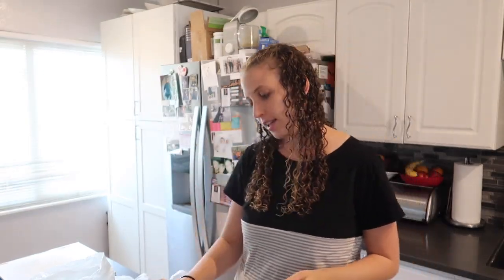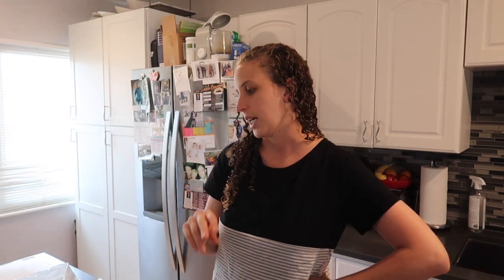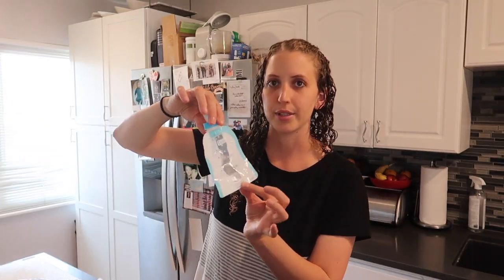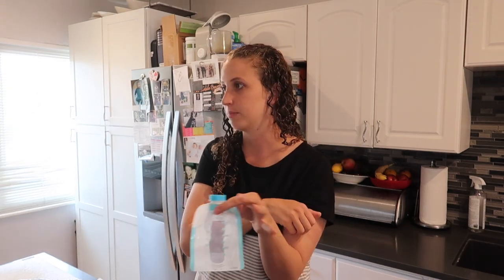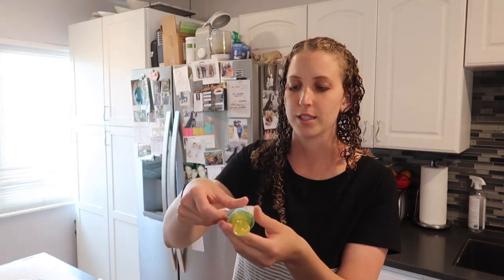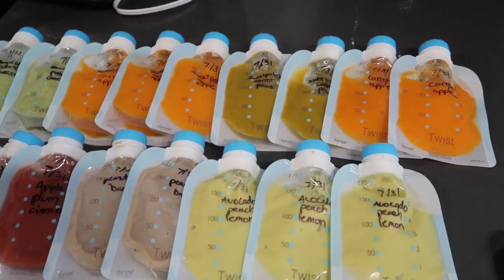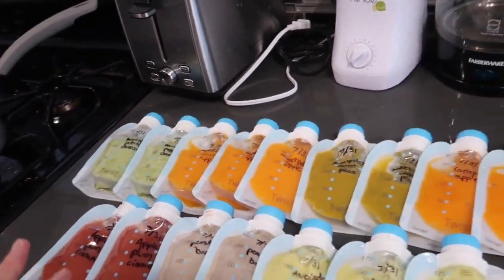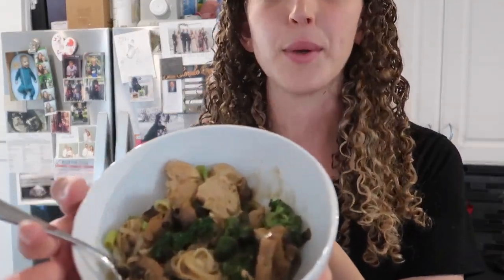Making Baby Food Pouches for my 7 Month Old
Here are the recipes I ended up making. I steamed and boiled most foods and then blended them together. I don't have exact amounts that I used, I just tasted them as I went.

Broccoli + Potato + Cheese
Sweet Potato + Carrot + Apple - (Hayes's Favorite)
Sweet Potato + Carrot + Peas
Carrot + Apple
Apple + Plum + Cinnamon
Peanut Butter + Banana
Avocado + Peach + Lemon